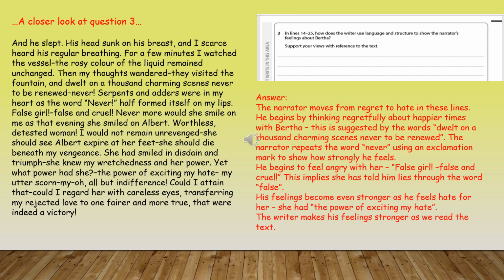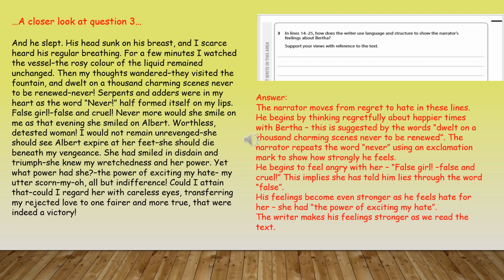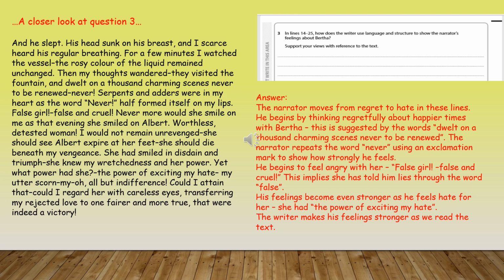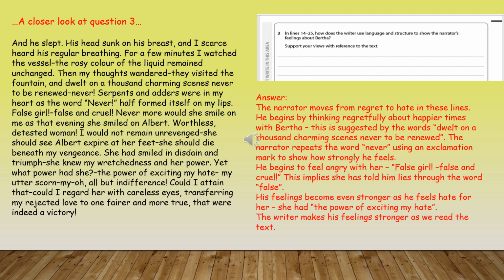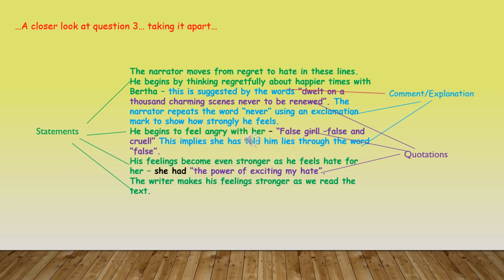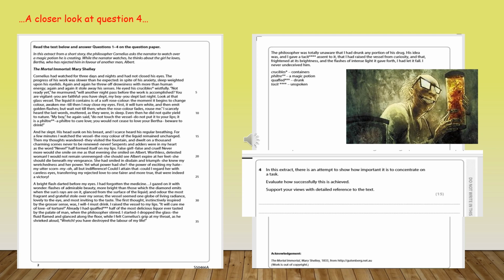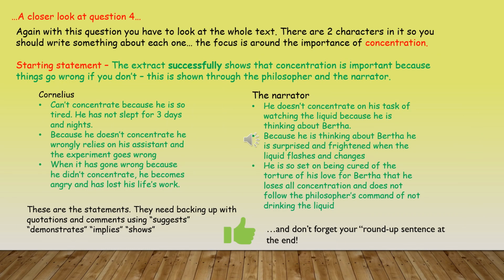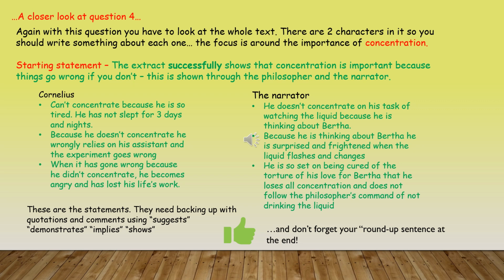8 Paper 1 Section A developing skills further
This video takes another close look at a passage and guides you how to answer the 4 questions based on the text